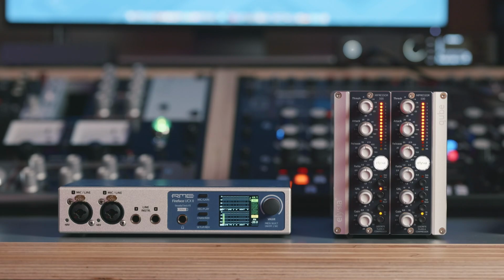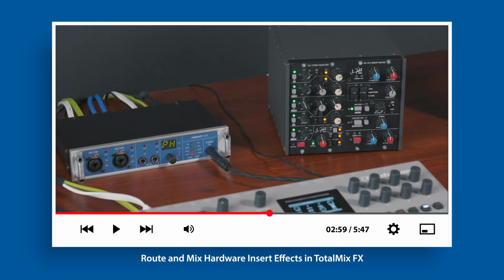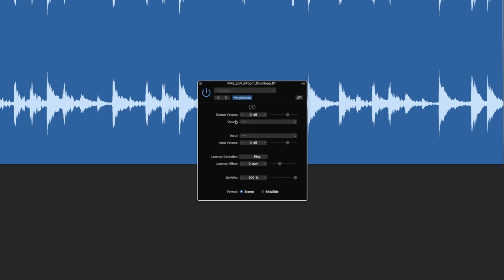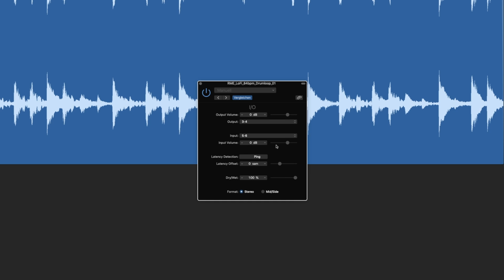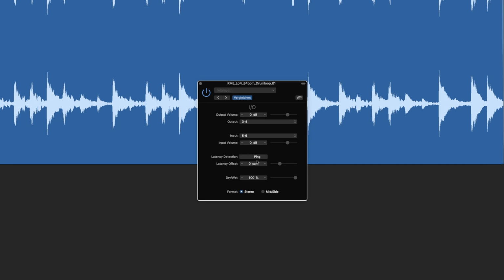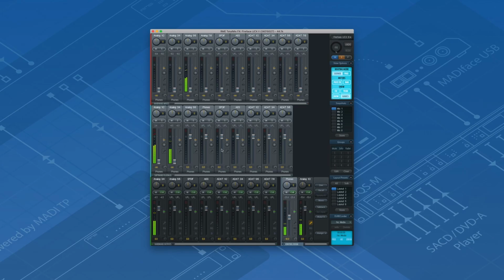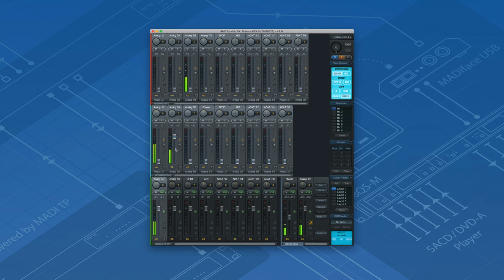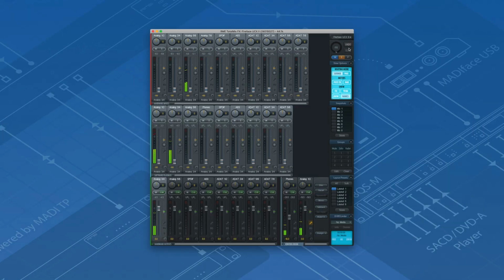Analog Plugins in Logic Pro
Did you know that you can use outboard effects like analog compressors, delays or reverbs in Logic Pro? In our latest videos we demonstrate how to setup your RME Audio interface to hook up external gear to your DAW.